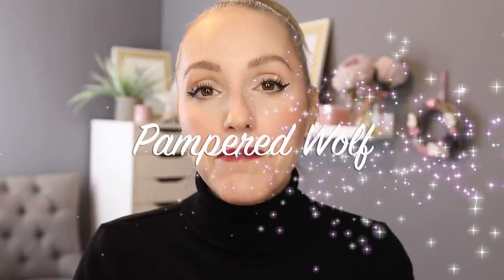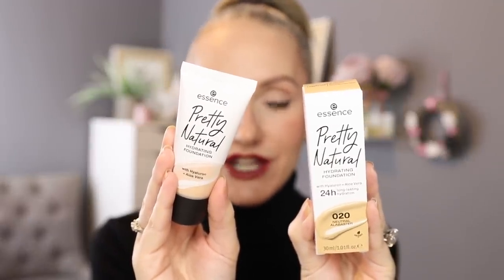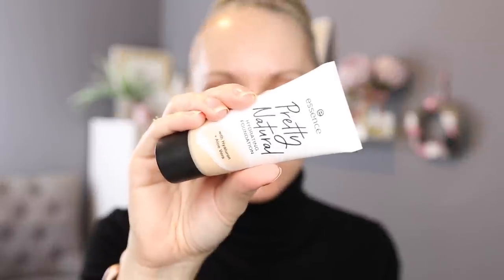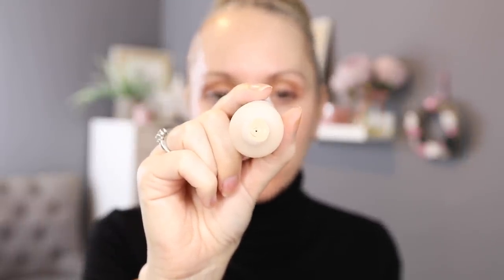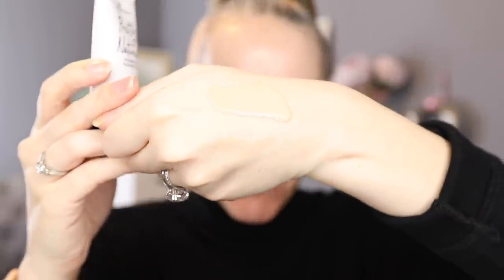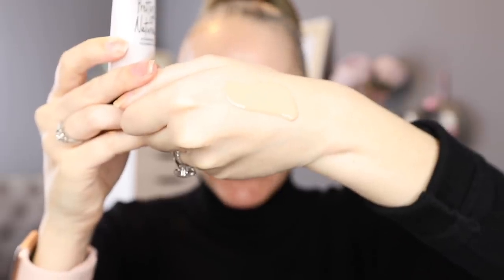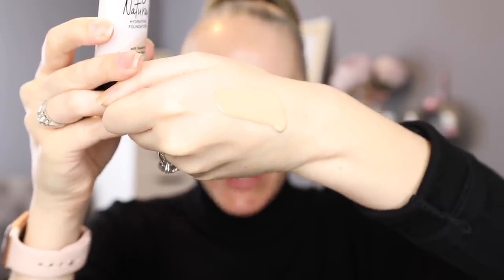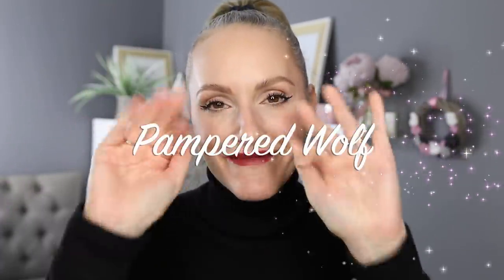BEST AFFORDABLE FOUNDATION??? | DRY SKIN | OVER 35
I've not had masses of luck with affordable foundations in the past, so let's see how I get on with the Essence Pretty Natural Hydrating Foundation. Will this one be any good? .Or do you get what you pay for?

PAT MCGRATH LABS - Sublime Perfection Blurring Under Eye Powder - £25

I HAVE FAIR-LIGHT SKIN WITH A NEUTRAL UNDERTONE. THESE SHADES ARE MY CLOSEST MATCHES. (S) = summer shade (W) = Winter shade

MAC - NW13 (W)
YSL BD25 (W)
CHANEL B10 (W) | B20 (S)
CHANTECAILLE Porcelain (W)
DIOR - 0N (W)
IT COSMETICS 11 (W)
TOO FACED - Swan (W)
HOURGLASS - Shell (W)
NARS - Gobi (W) A little too yellow for me
KOSAS 3.5 (S)
URBAN DECAY - 20NN (W) This can oxidise so I might be better with 10NN
ESTEE LAUDER - 1N0 (W) | 2N1 (S)
LAURA MERCIER - 1N1 (W) | 2N1.5 (S)
BARE MINERALS - Barely Light/Birch 1.5 Suitable for both S + W
FENTY BEAUTY - 120 (W) 150 (S)
SHISEIDO -  140 Porcelain (W) | 160 Shell (S)
CHARLOTTE TILBURY - 3N (S)
ZOEVA - 030N (W) | 050N (S)
STILA - Fair 2 (W)
NO7 - Calico both (S) + (W)
REVOLUTION PRO - F4 (W) | F5.7 (S)
ELF - Fair/Light
PHYSICIANS FORMULA - LN3 both (S) + (W)
MAYBELLINE - True/Ivory I can just about make this work but it's not perfect
LOREAL - 20 Ivory I can make this work but it's not perfect
REVLON - 200 Nude I can make this work but it's not perfect